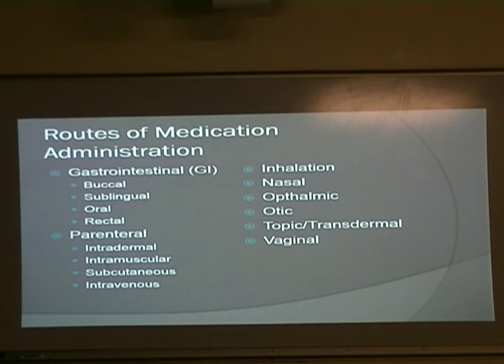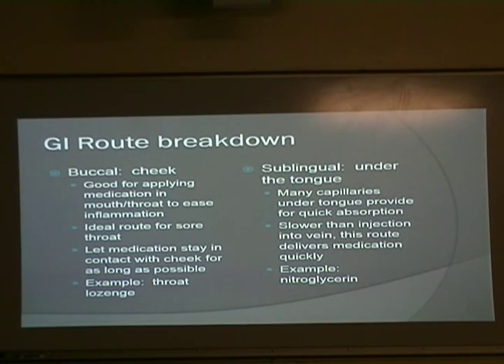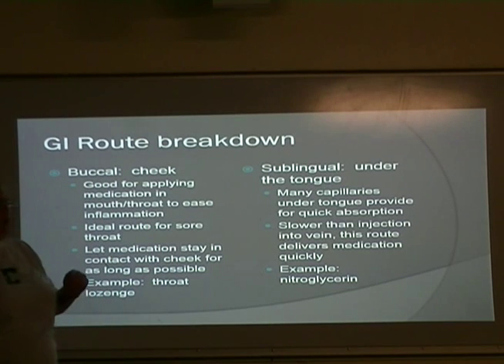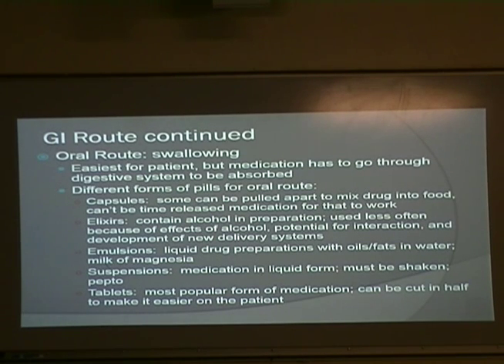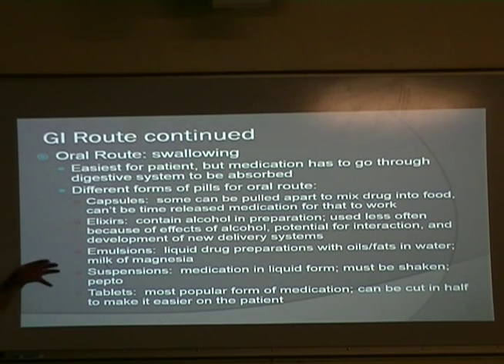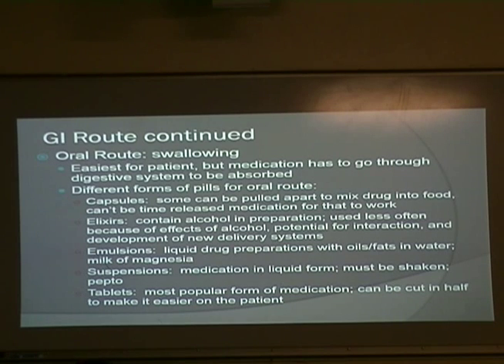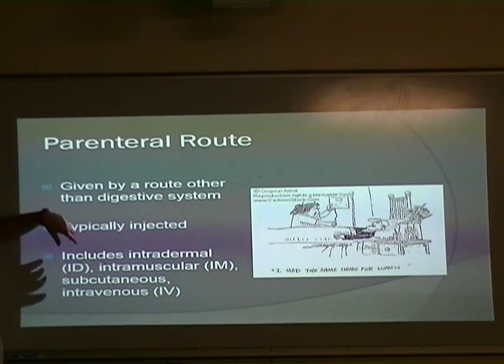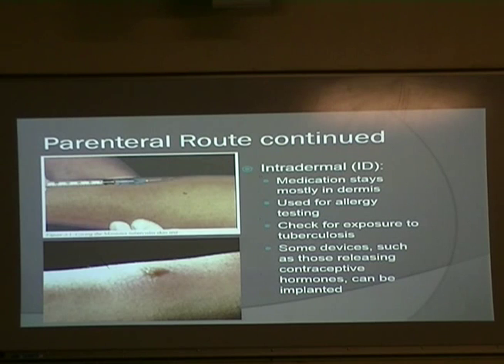HPE 240 Friday the 28th